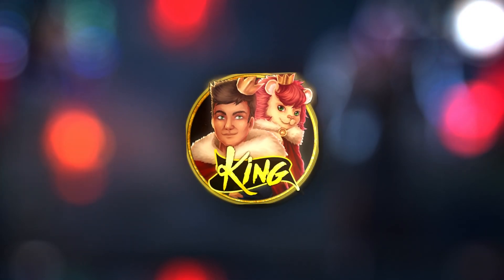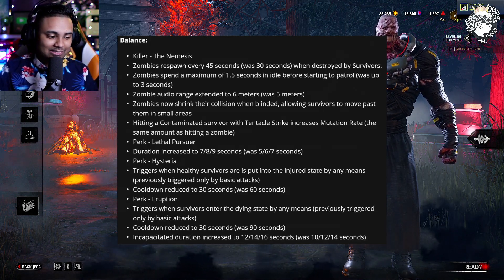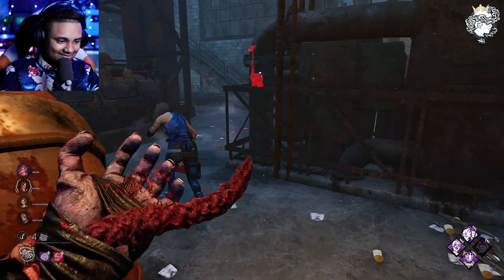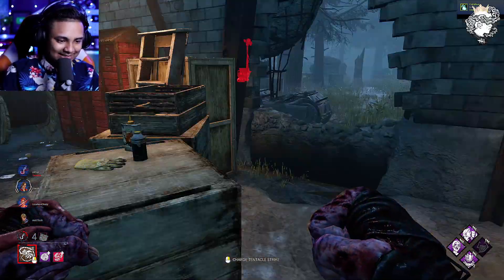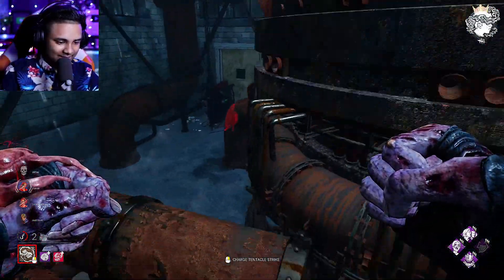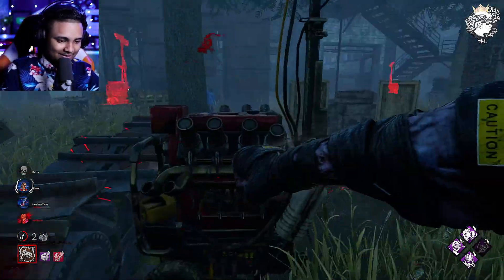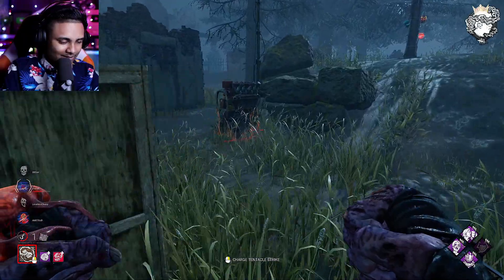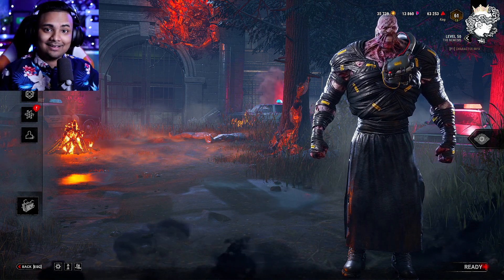Dead By Daylight Resident Evil Chapter Gameplay! Lucky Break BUFFS, Franklins Demise NERFS & more!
0:00 - Intro
0:38 - Franklins Changes
0:59 - Lucky Break Changes
1:37 - Demo Changes
2:20 - PTB To Live Changes
3:44 - Nemesis Gameplay
9:06 - Nemesis Mori
9:25 - Nemesis Gameplay

Streaming Times:
🕒 Thursday - 3:00 pm EST - 7:00pm EST
I am a Fog Whisperer for Dead By Daylight!  A Fog Whisperer is a person who engages the DBD community by creating compelling and absorbing content to a high standard. Who are the 50 Fog Whisperers that may be putting on tournaments of their own?  Here's the list of the 50 Fog Whisperers with links to their channels in this forums post: